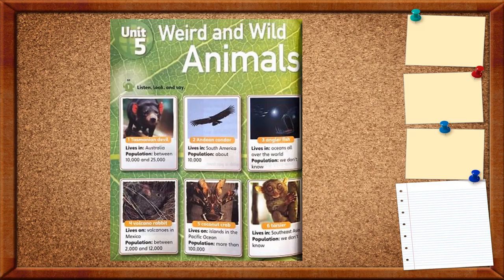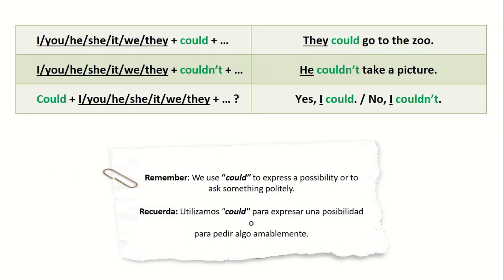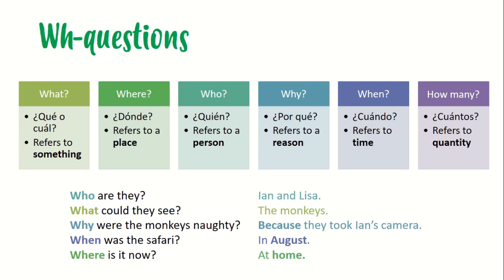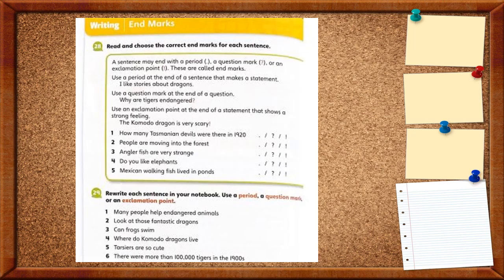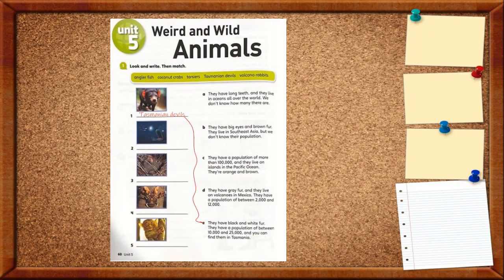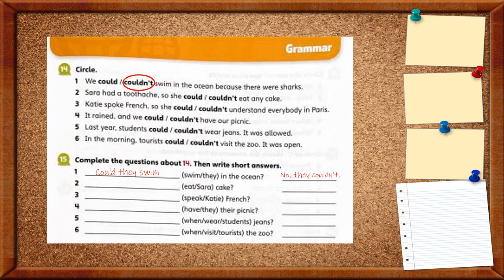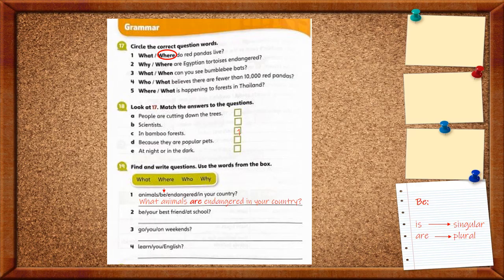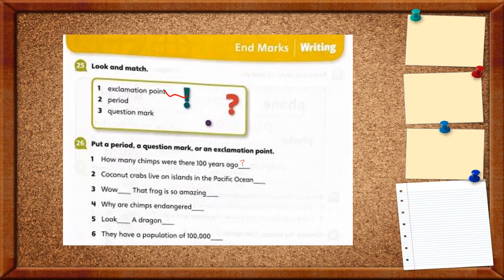CELEX GRUPO 7 300520